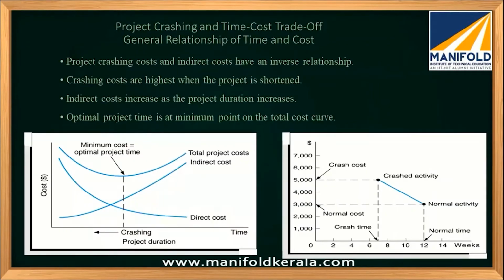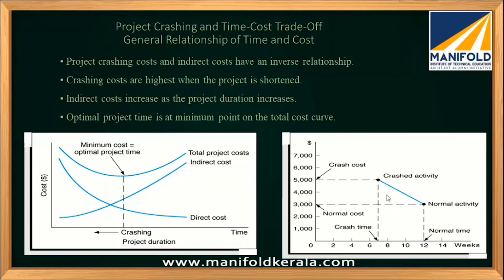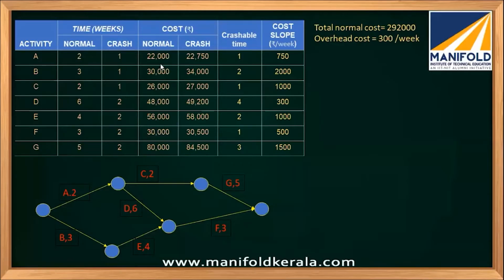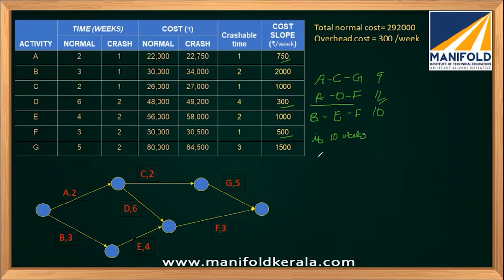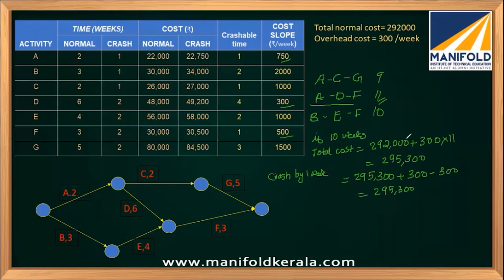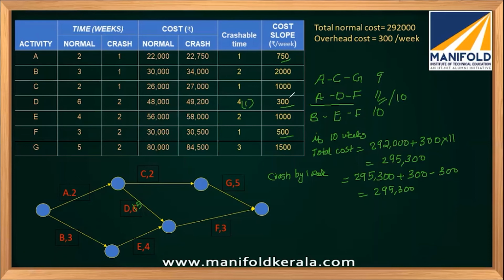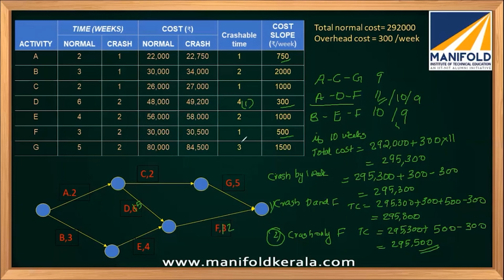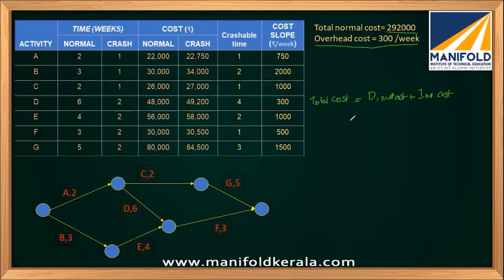Lecture 5: Project Management, Network, PERT & CPM, Crashing, Cost of Project.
Operation Research Lecture Series-Project Management Lecture series